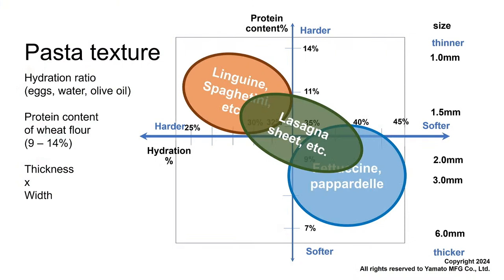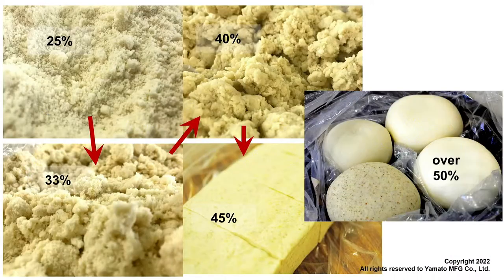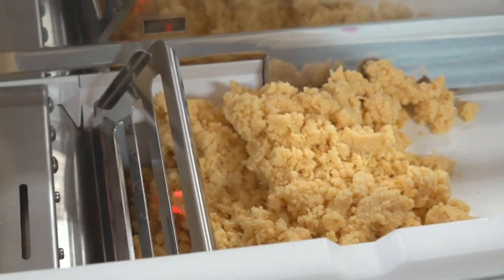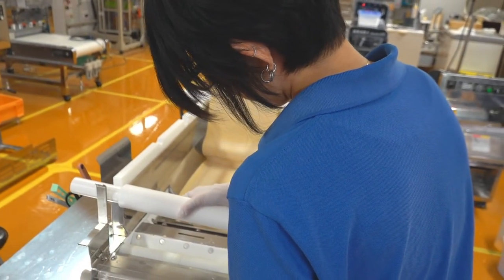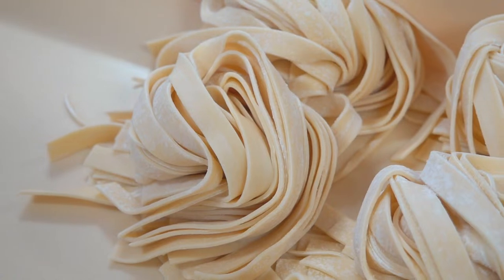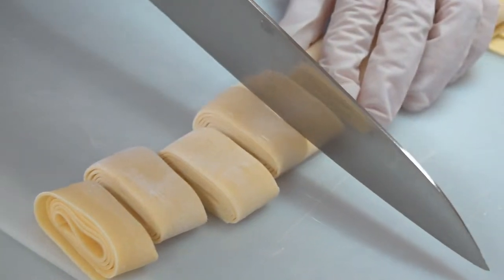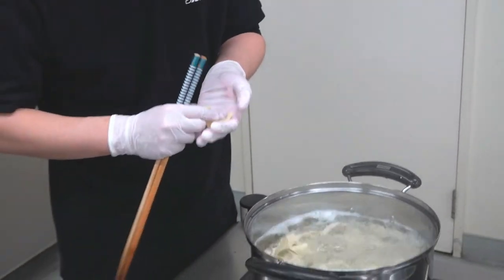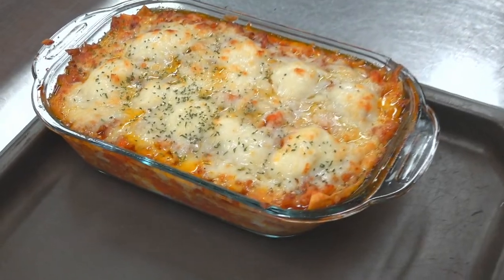ONLINE CLASS (April 5, 2024) PASTA, LASAGNA and more Italian recipes with RICHMEN GOLD (10:00 AM JP)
Lasagna sheets, calzone dough, pizza dough, bread dough, and of course PASTA!
Our Richmen series is renowned worldwide for its ability to effortlessly produce the finest ramen noodles. However, many of our clients, as well as those considering purchasing a noodle-making machine, are unaware that Richmen machines are not limited to ramen noodles. Our multi-use machines can also create superb pasta noodles and various types of doughs.

Join our online workshop to discover how our RICHMEN GOLD machine can effortlessly craft Italian pasta, lasagna sheets, and much more!

Let's cook, learn, and enjoy together on April 5th of 2024 live on our YouTube channel!